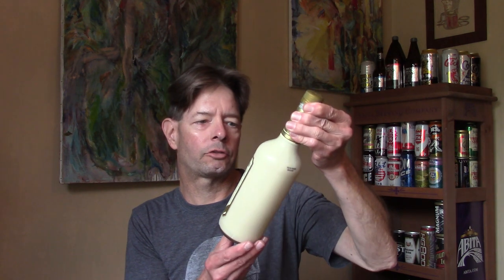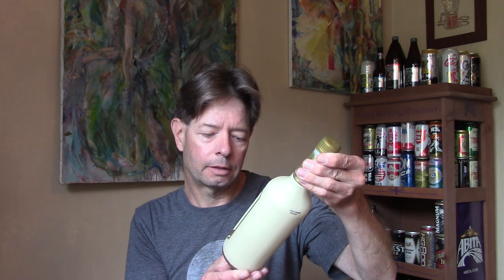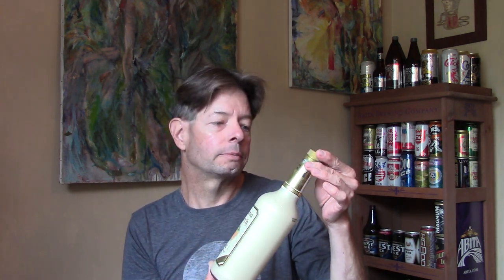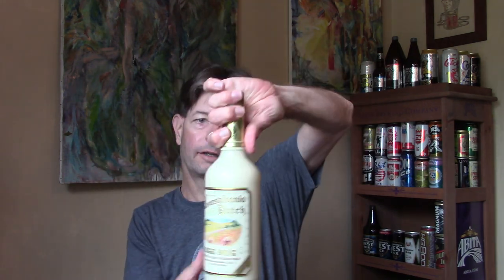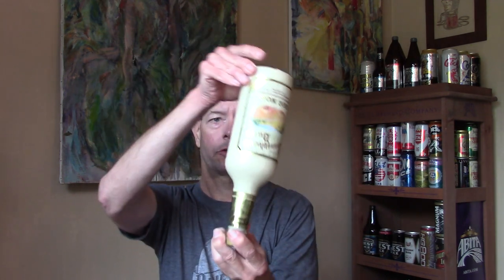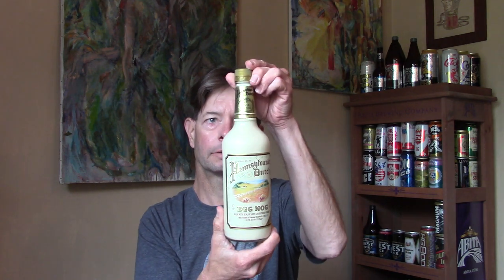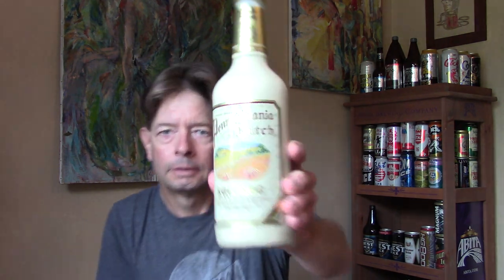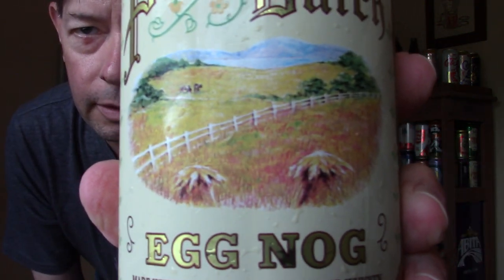Pennsylvania Dutch Egg Nog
14.75% alcohol. Made in Pennsylvania by Dairyland Distillers Company.

"Egg Nog with rum, brandy and blended whiskey"

No website listing.